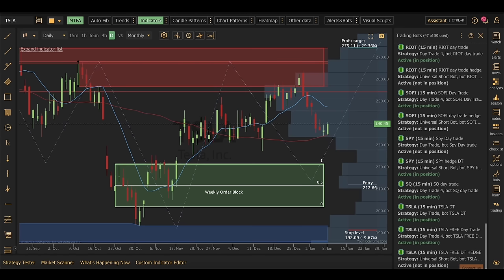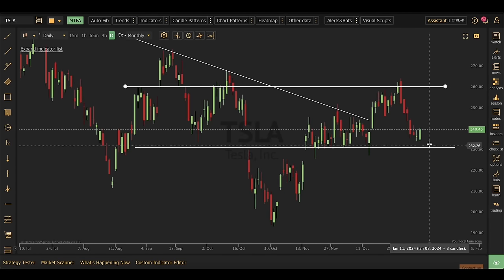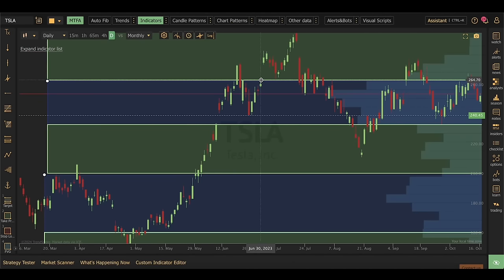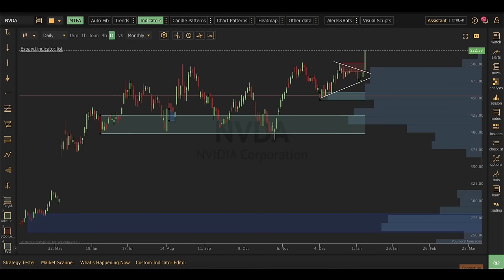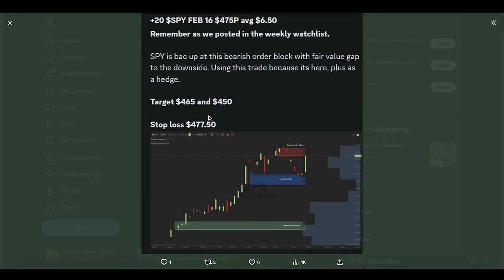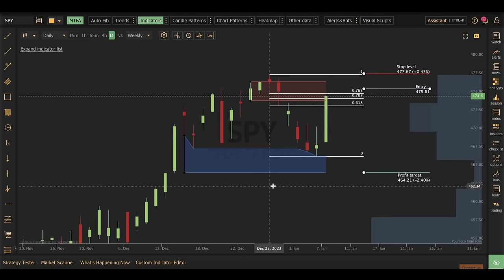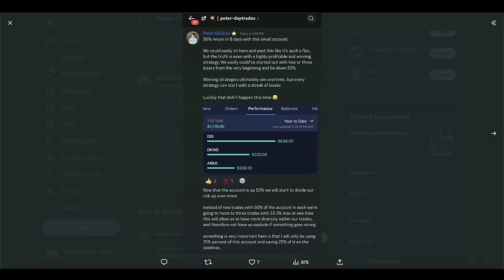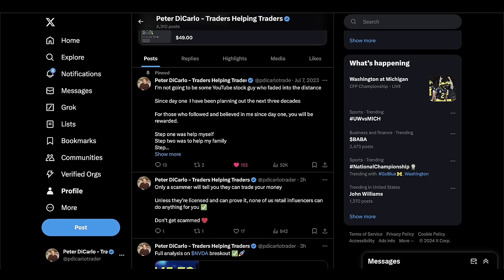Will Tesla Stock go up this week?! Analysis MASTERCLASS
🚀 Join us daily in our exclusive Discord community. Benefit from our TSLA trading bot, insights into unusual options activity, dark pool data, live streaming sessions, educational courses, and much more ⬇️

💯 Get instant access to my real-time trading alerts, a comprehensive collection of over 50 trading bots, exclusive premium indicators, and much more. ⬇️